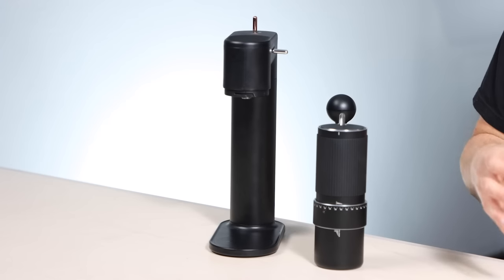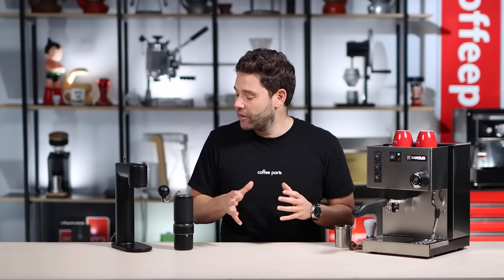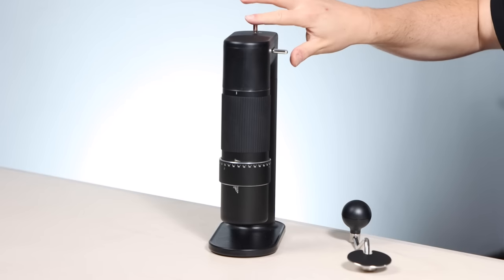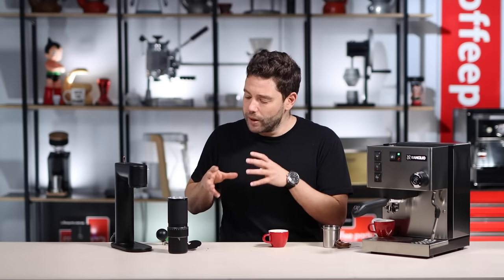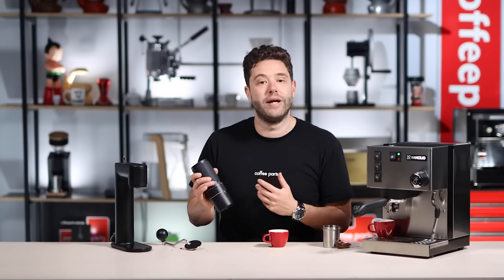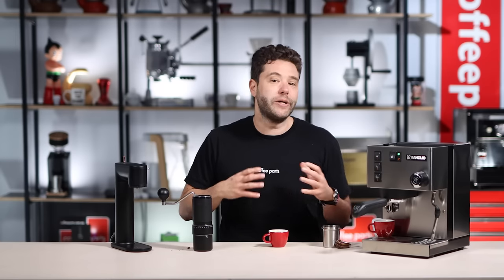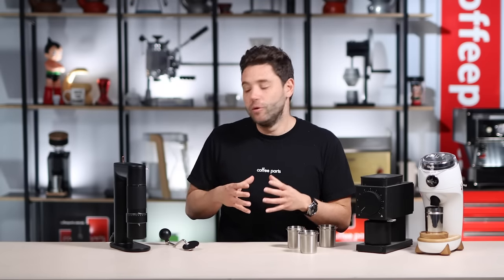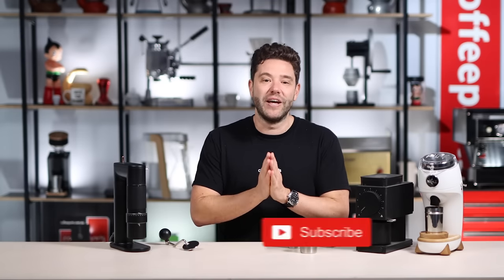Goat Story's Arco 2-in-1 Coffee Grinder | Review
Revolutionary and Award winning design Combining the luxury of electrical and the freedom of a hand grinder.

ARCO is a two-in-one high precision coffee grinder that can be used as an electric grinder or as a hand grinder.

Bringing the luxury of electric grinders to the freedom and superior grind quality of hand grinders.

A single dose grinder with smooth grind settings and nearly zero retention, ARCO will change the way you grind. Forever.

Every great cup of coffee starts with freshly ground coffee.

We are happy to announce the launch of Goat Story's coffee grinder, which has been in development for over two years! By combining the flexibility and superb grind quality of hand grinders with the luxury of electric grinders, ARCO bridges the gap between the two.

What if you aren't interested in electrical grinders? With ARCO, you can fine-tune your grind in any way you brew your coffee thanks to a revolutionary grind setting ring.